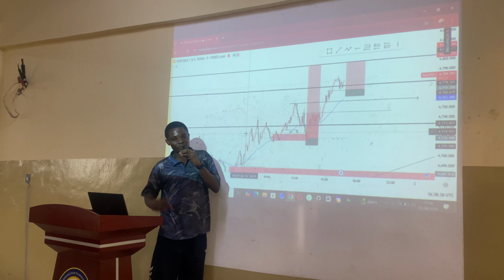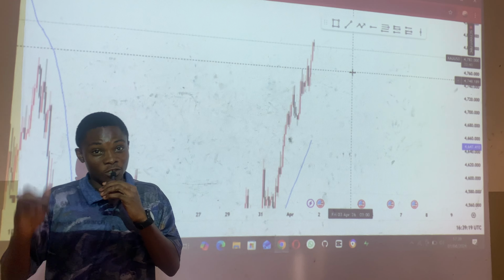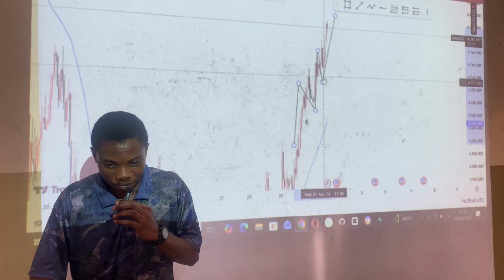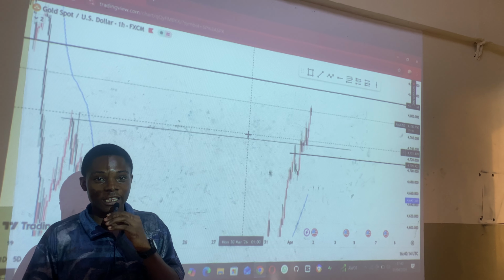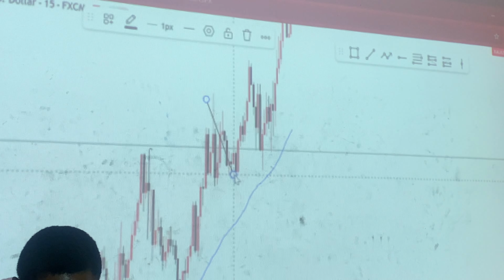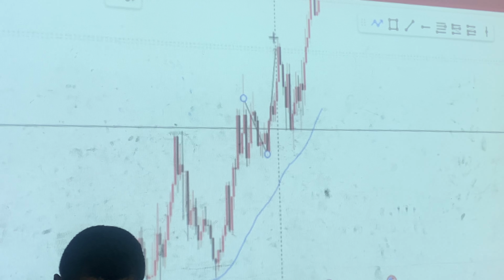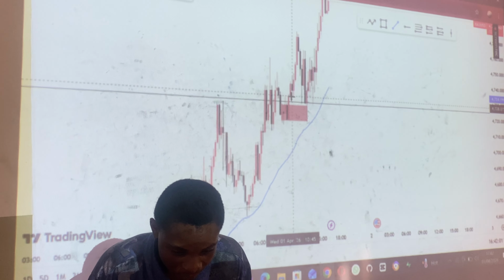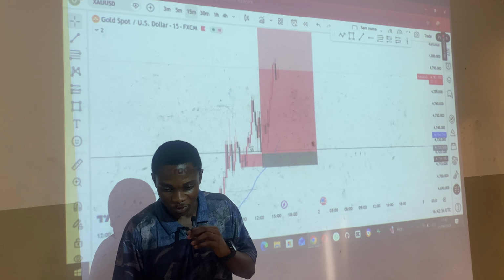HOW I CAUGHT 1:10 RR ON XAUUSD📊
Caught a clean 1:10 RR on GOLD using my Ultimate Strategy.

This wasn’t luck. This was structure, patience and execution.

In this breakdown, I walk you through the full setup from market context to entry, risk management, and why the trade made sense based on my system.

Most traders chase entries… I wait for confirmation.
Most traders guess… I follow a model.

That’s the difference.

If you’re tired of random trading and ready to understand how high-probability setups actually work, this is for you.

Study the process. Master the system. Stay disciplined.